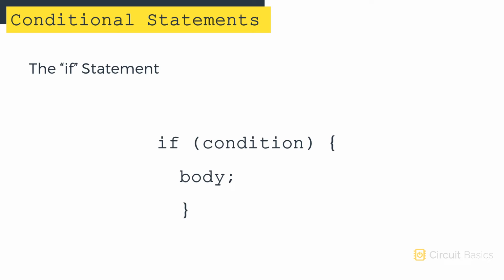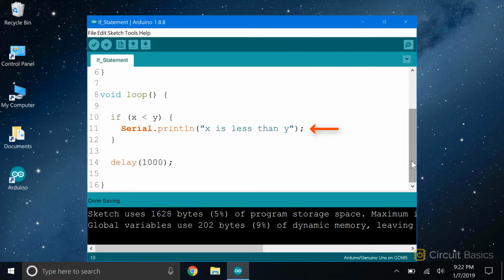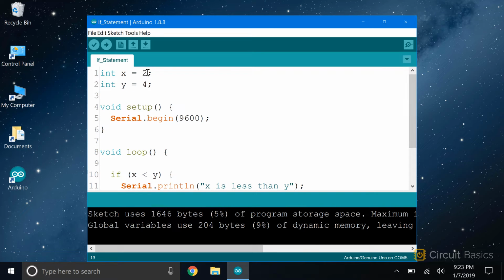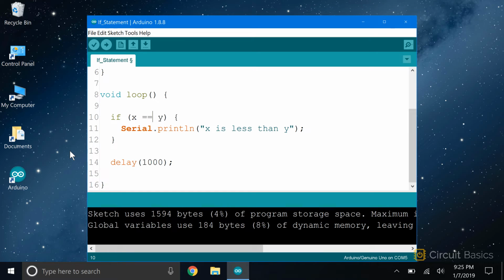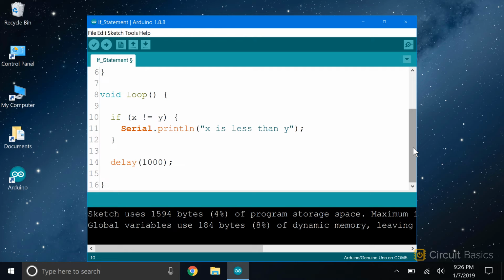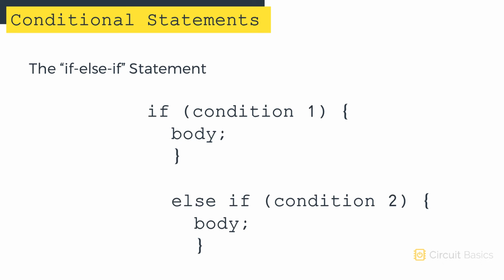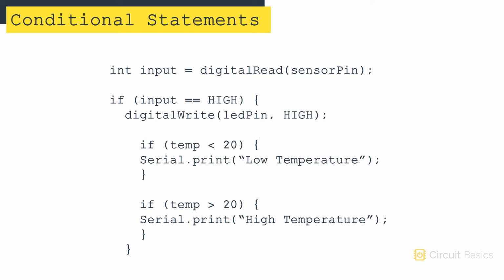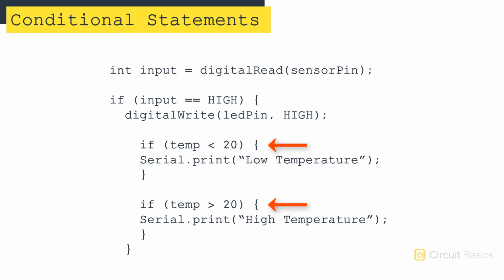How to Use Conditional Statements in Arduino Programming - Ultimate Guide to the Arduino #11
Conditional statements are used to direct the flow of a program. They will execute code if a condition is true or false. In this video we will learn how to use if statements, if else statements, and if else if statements in Arduino programs.

This is tutorial #11 of the Ultimate Guide to the Arduino, a complete video course on the Arduino microcontroller with 45 lessons that are designed to teach anyone how to master the Arduino at any skill level. Visit our YouTube channel page to watch the entire series!

US Amazon
DE Amazon
JP Amazon
UK Amazon
CA Amazon

Visit the webpage for this video tutorial on Circuit Basics for wiring diagrams and example code:

And be sure to check out the Circuit Basics blog and social media for more articles and tutorials on the Raspberry Pi, Arduino and other DIY electronic projects!